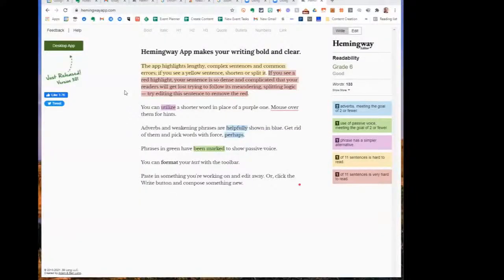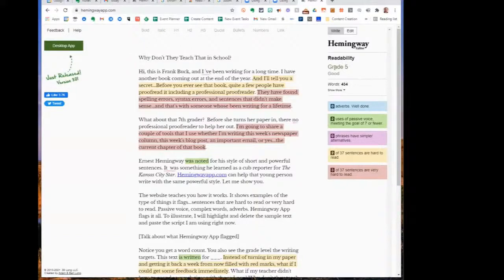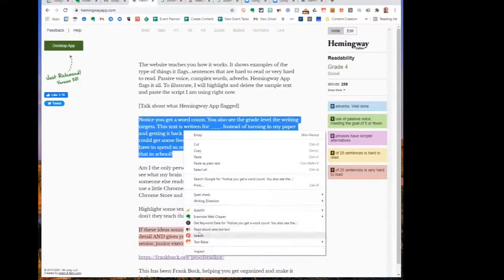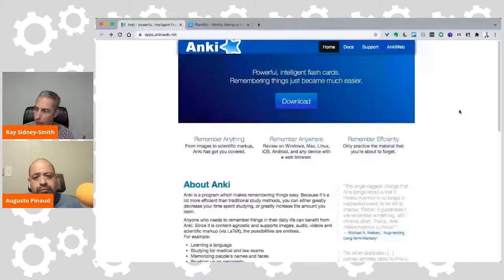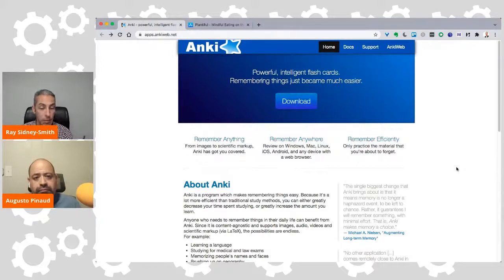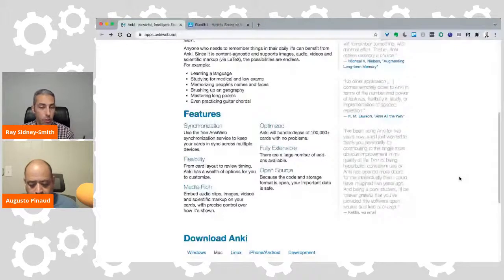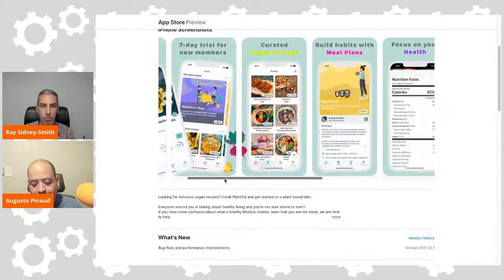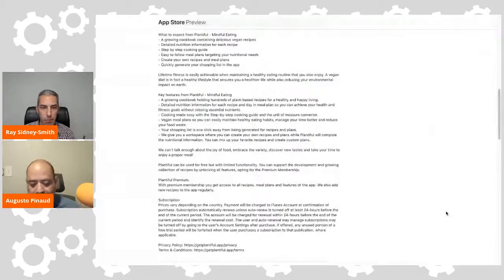Will Android Work Profiles for Google Workspace Help With Work-Life Balance?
Anything But Idle - October 25, 2021

Each week, Ray Sidney-Smith (🌐 and Augusto Pinaud (🌐 review and provide commentary on the week's news in the world of personal productivity and related technologies.

for clickable links to all the headlines, show notes, extra stories, and a transcript of this week’s episode.